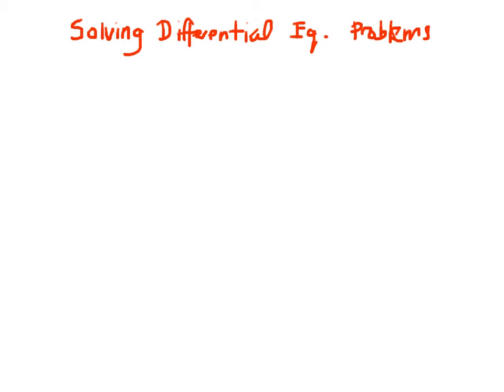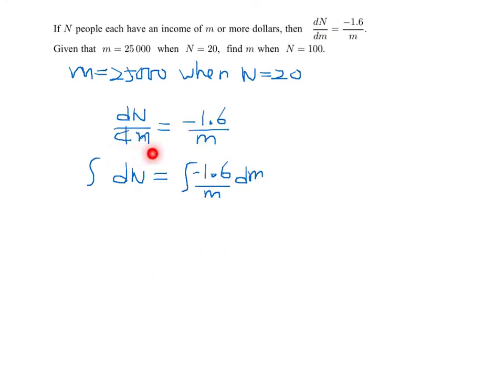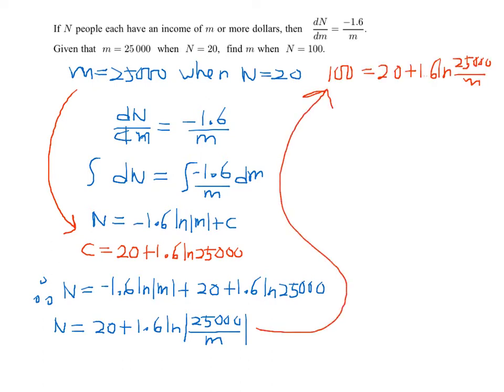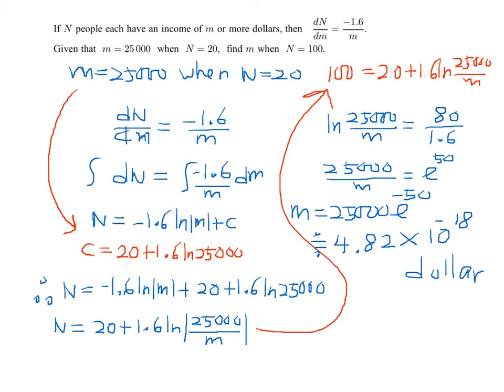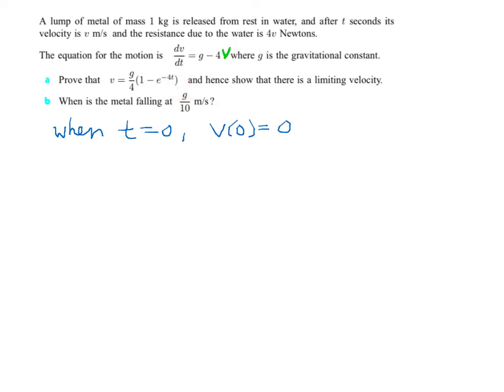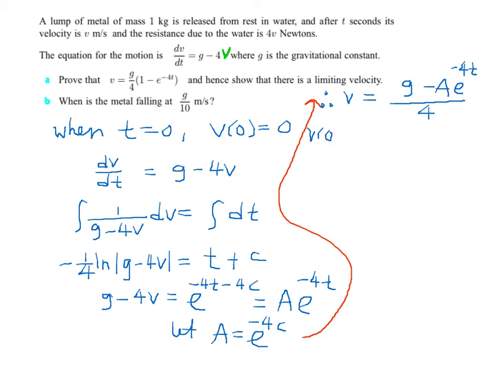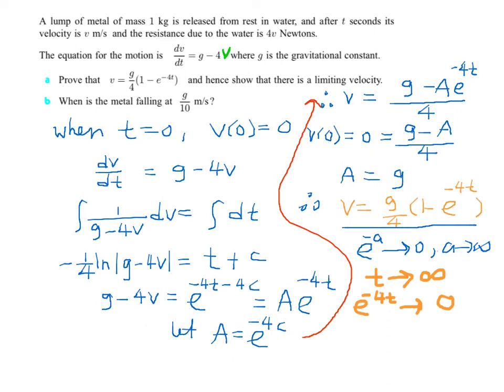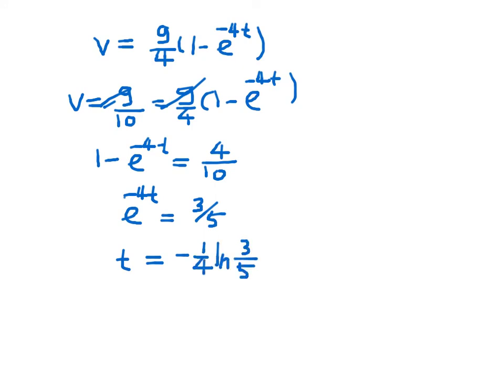Differential Equation Lesson 1_8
Brief introduction to effective steps for solving differential equation problems, with two examples